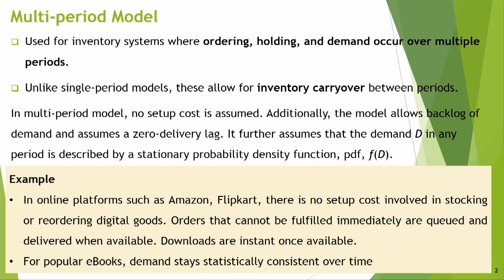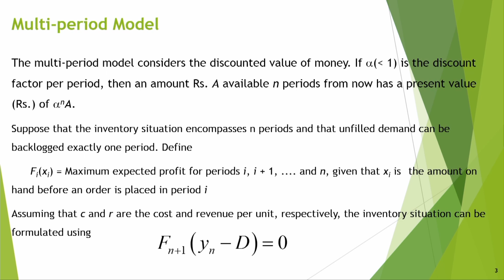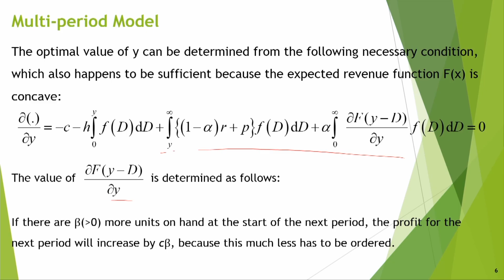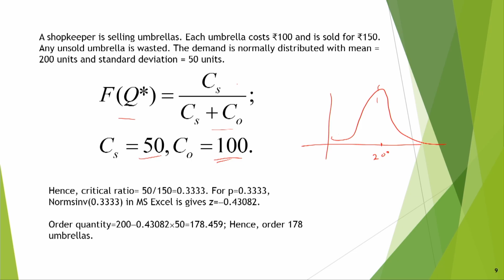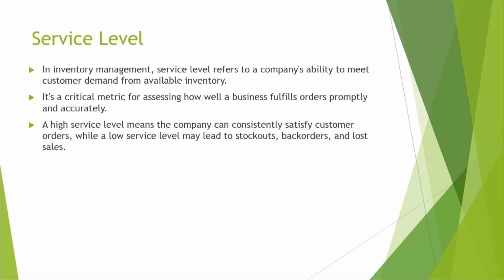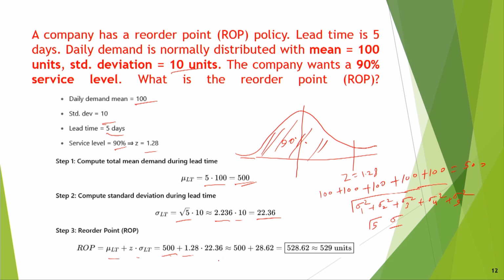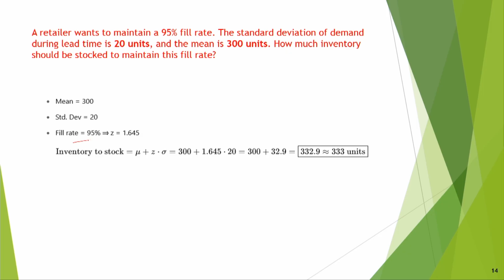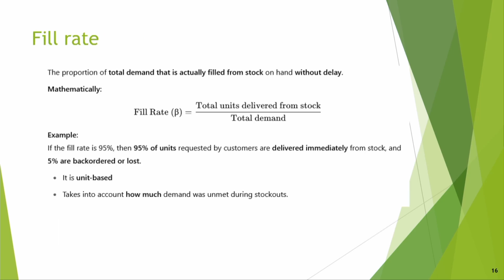Lec 60: Probabilistic Inventory models: part 4